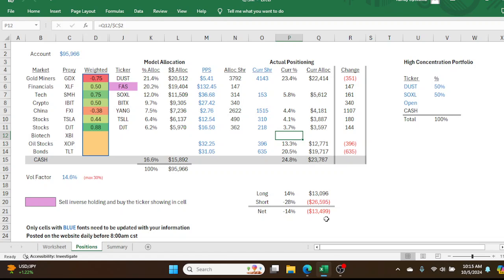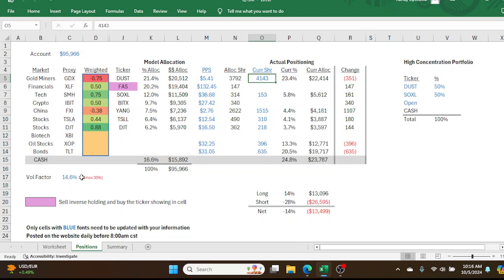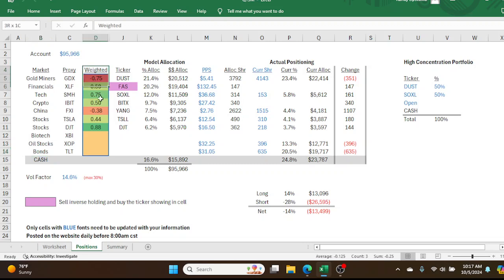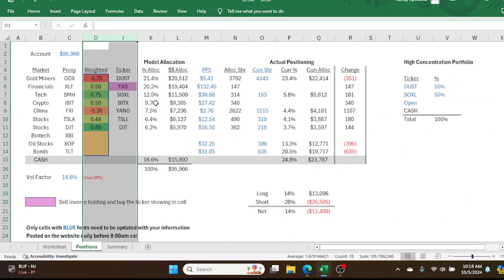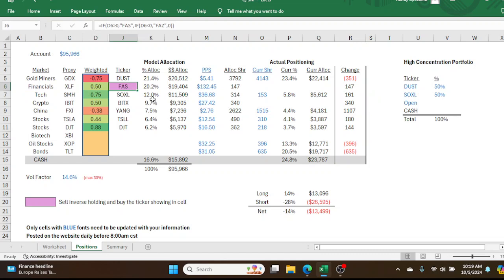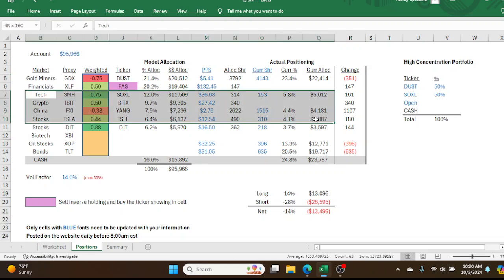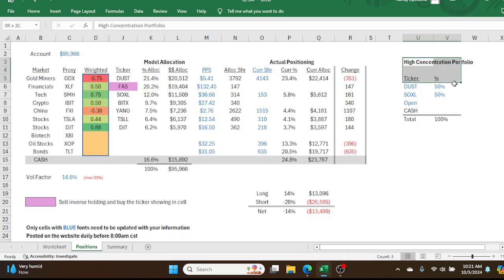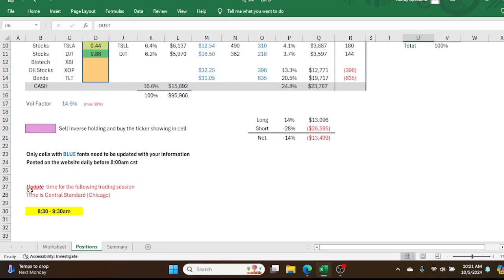The Daily File - Q13M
$spy $qqq $iwm $xop $btc $ibit $xbi $xop $tlt $smh $xlf $tsla $djt $fxi